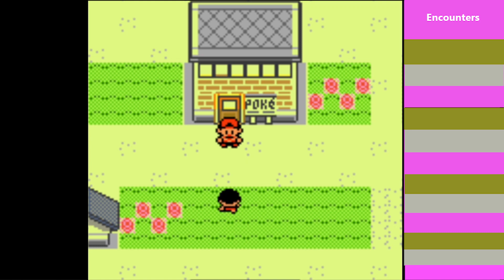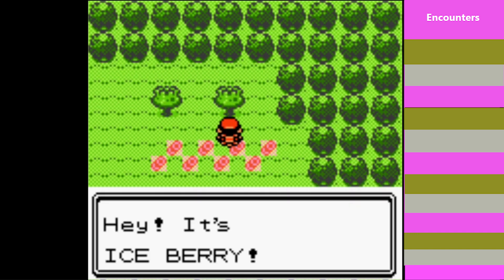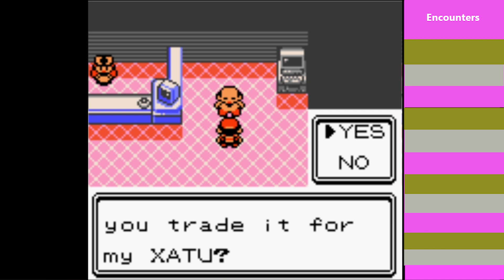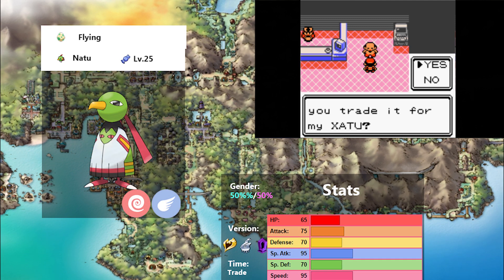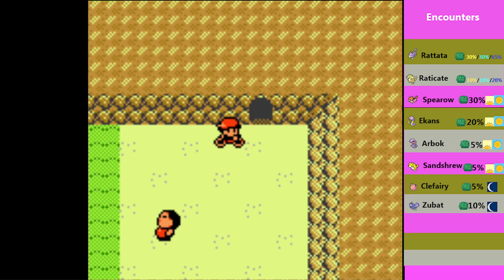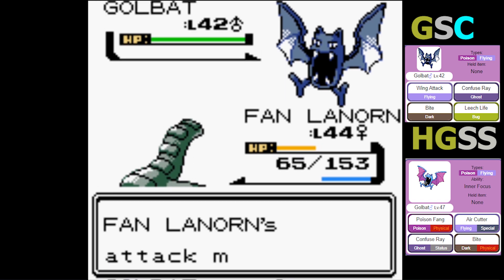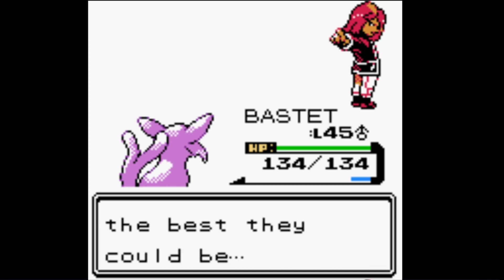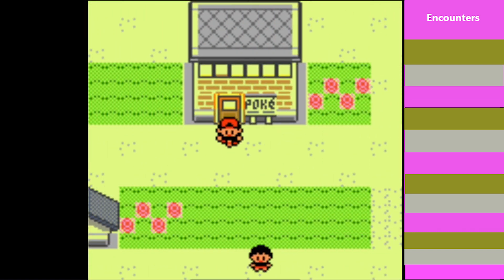Pokemon Crystal - Episode 57: Battle In Moonlight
Pewter City is small now! Most of what this place had to offer such as the museum has been shut down! So why not take our explorations east instead.